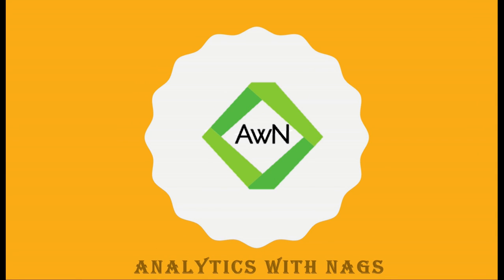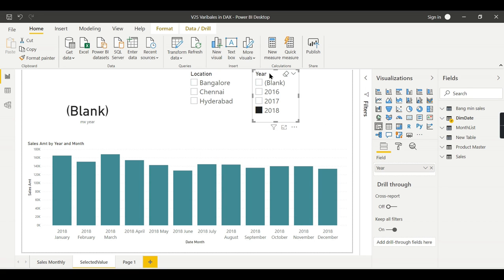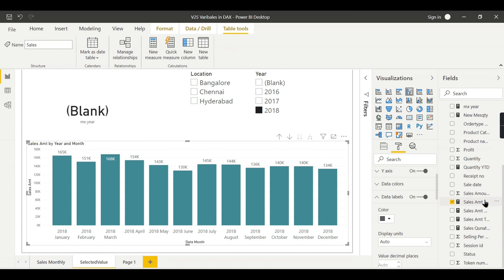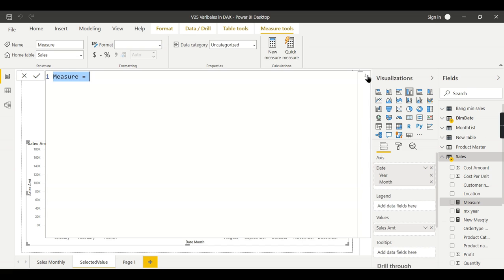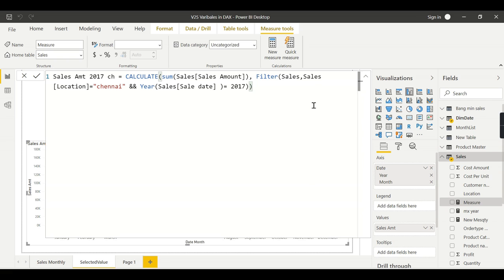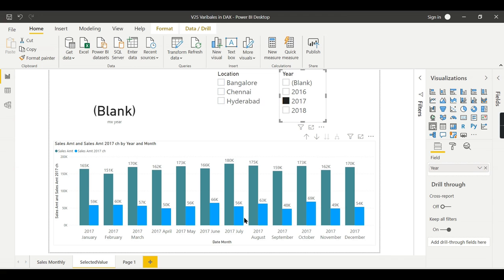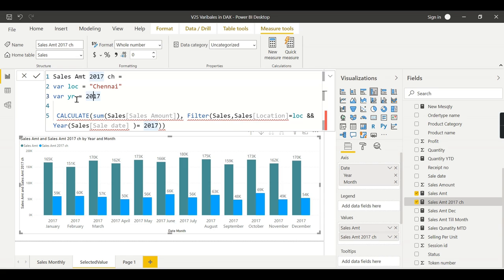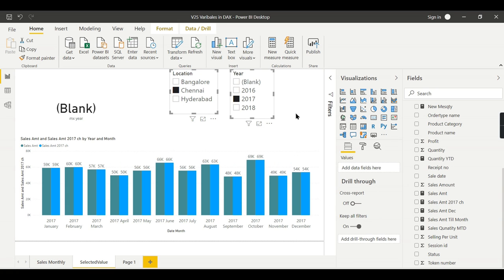What is Variables in Power BI DAX Tutorial (25/50)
What are Variables in DAX,
How to use Variables in DAX,
How to store results temporarily in DAX
How to Use variables in DAX Calculations,
Power bi dax tutorial with examples